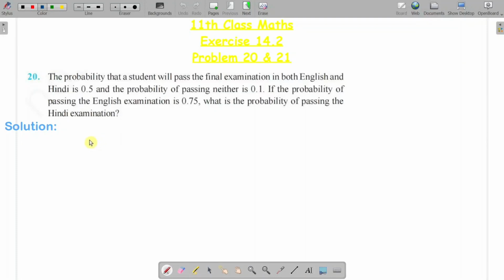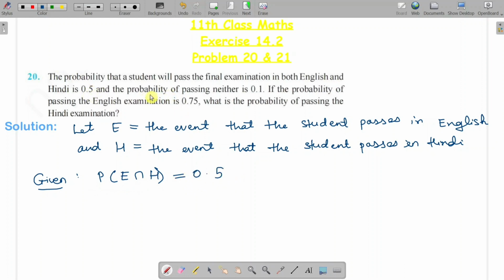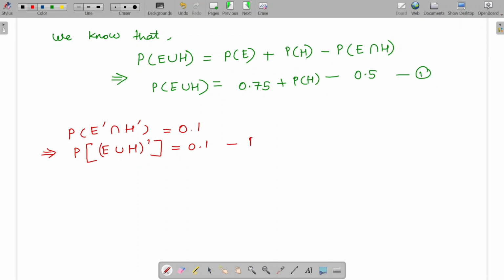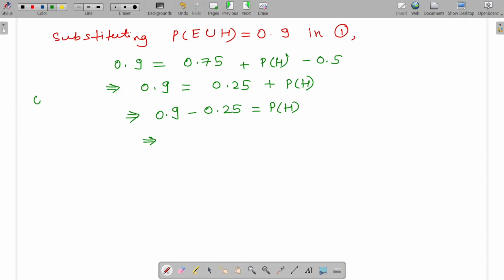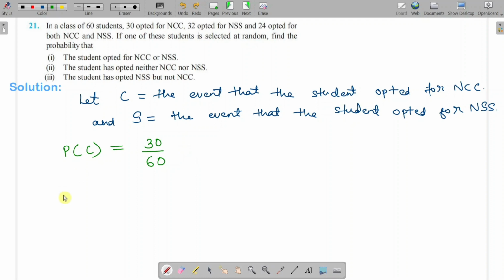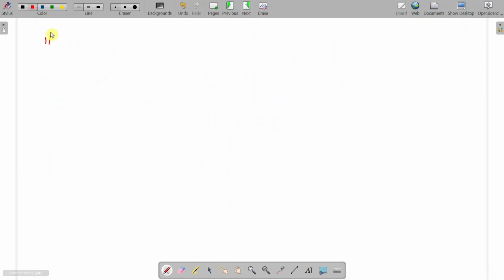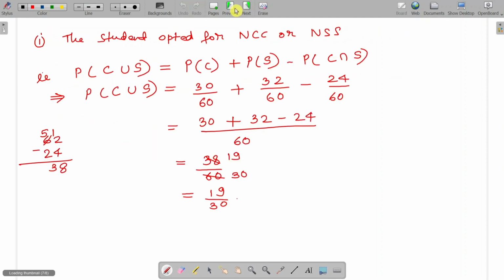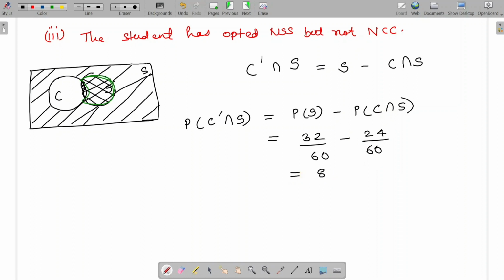11th Maths | EXERCISE 14.2 | Problem 20 & 21 | Ch 14 Probability | NCERT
Hello students, in this video I have solved Problem 20 & 21 of Exercise 14.2 of Chapter 14 Probability of 11th Class Maths.

If you like the video please hit the 👍 button.